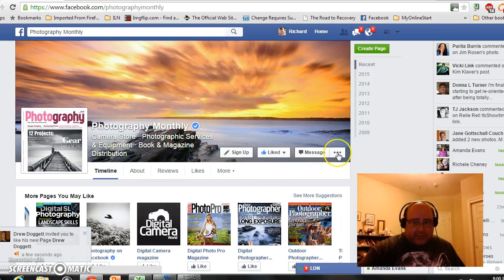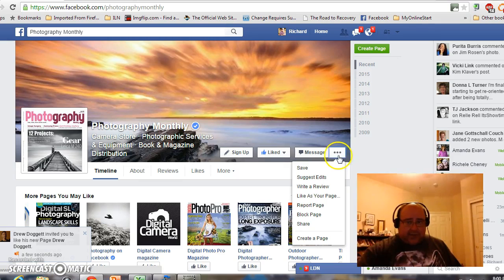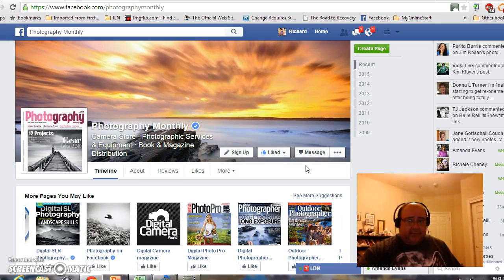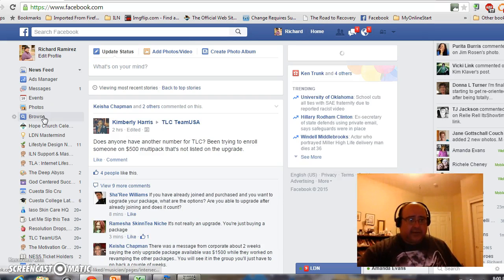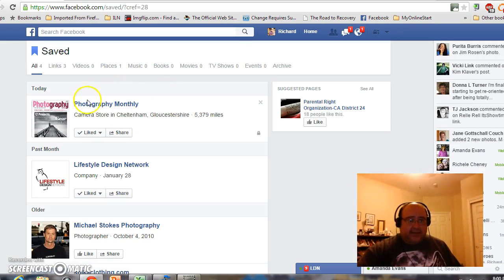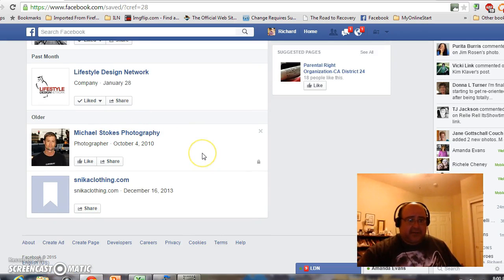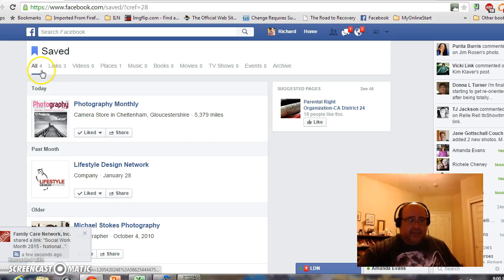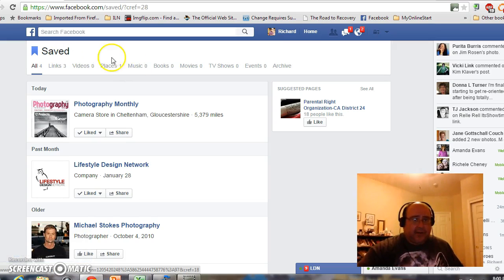How to Save Pages on Facebook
A friend asked on Facebook how to save pages that she was following that she also likes to share with others so I decided to make a video to show this particular feature on Facebook as well as creating a folder on your Favorites Toolbar so that you can save more than just pages that is Facebook related.

Remember to do what you  love with Passion. Give yourself Grace for the mistakes that you have made and Continuously Grow at least 1% than the day before.